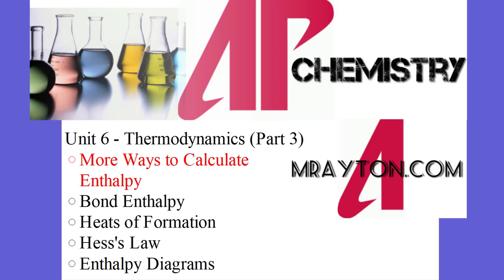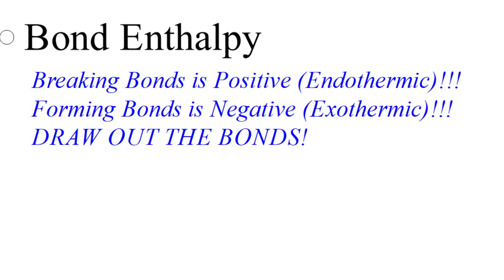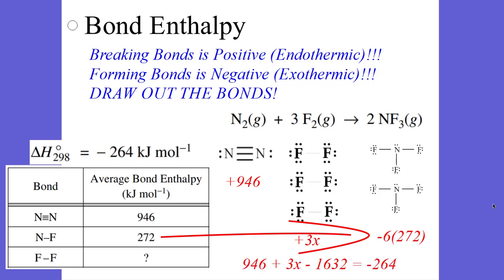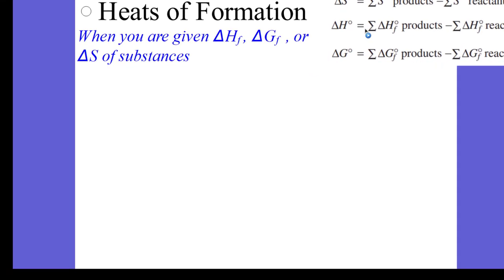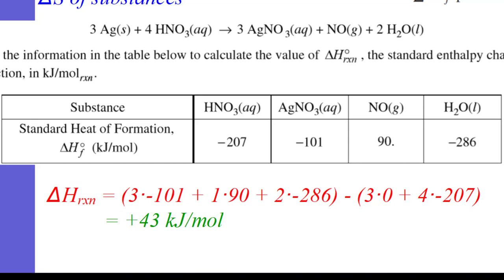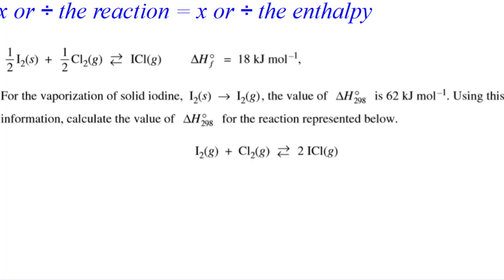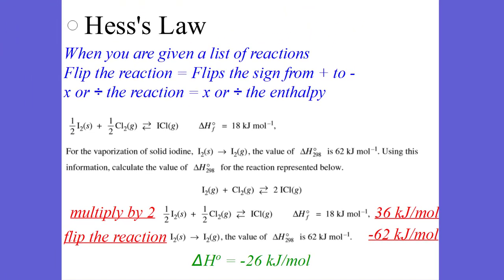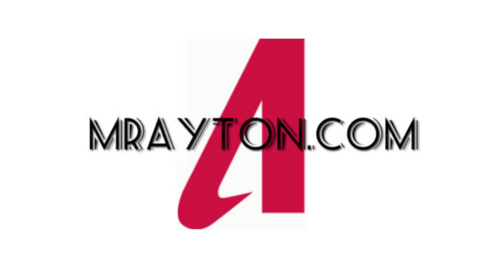AP Chemistry Thermodynamics Part 3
AP Chemistry
Thermodynamics
Thermochemistry
Heats of Formation
Bond Enthalpies
Hess's Law